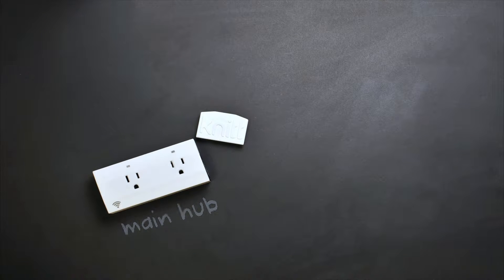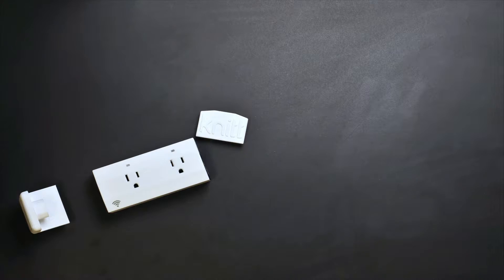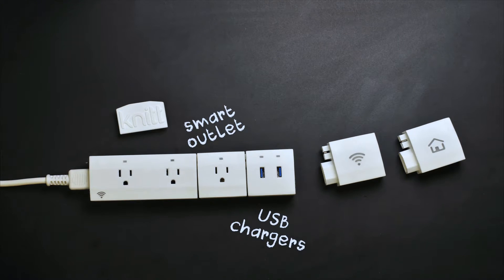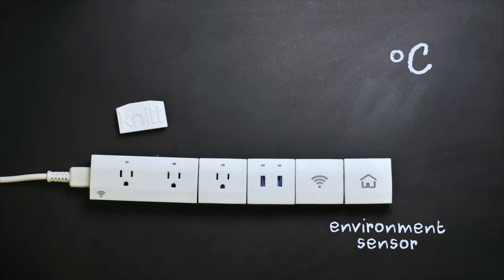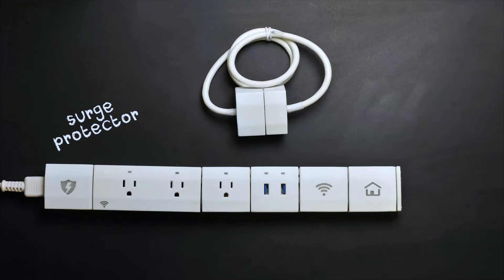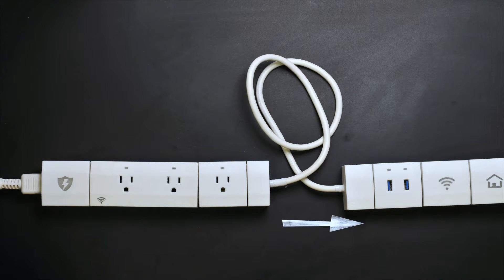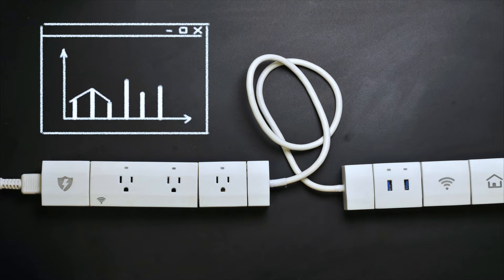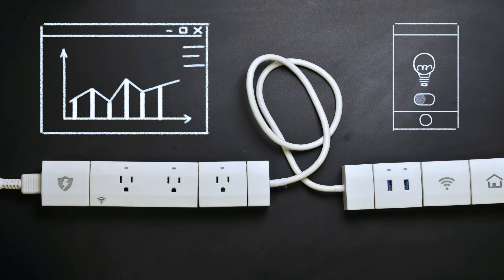Introducing KnittBar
KnittBar is an Internet of Things (IoT) Power Solution.

The main hub is the brain and it’s Wi-Fi enabled. It tracks and monitors electricity usage at an outlet level. You can plug it directly into an outlet or use it as a power bar, where you can add many different modules, like smart outlets, USB chargers, a WiFi Repeater and an environment sensor that tells you about the temperature, humidity, light and sound level in your ambience. The surge protector keeps everything safe and the extension cable, well, it makes things easier.

All the modules speak with the main hub and the main hub speaks with your WiFi. This allows the main hub to send your outlet level electricity usage to the Knitt app. You can view your usage historically and in real-time. The app also enables you to remotely control, schedule, and set smart rules to automate when things turn on or off.